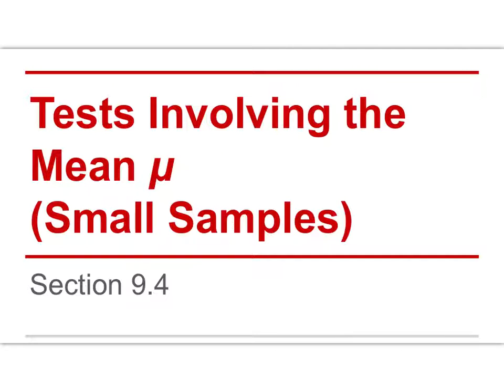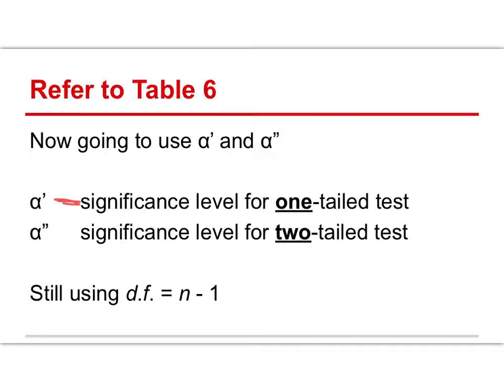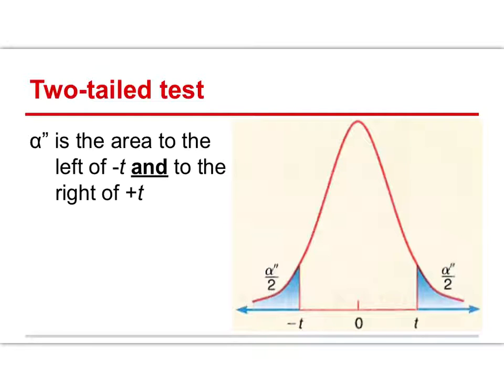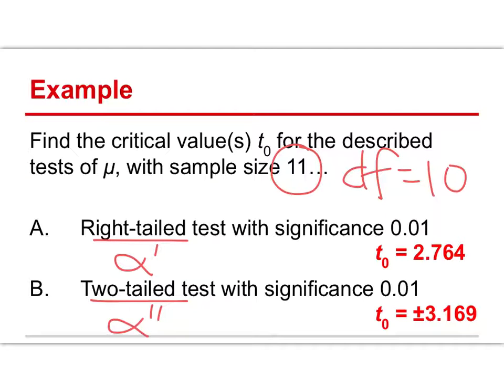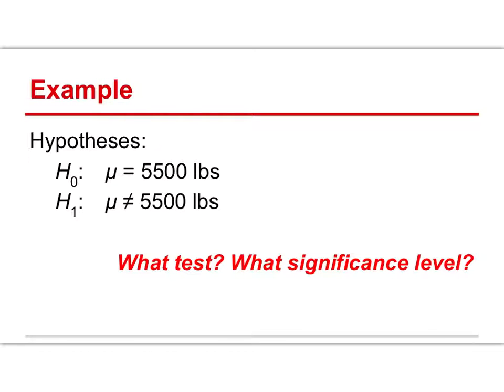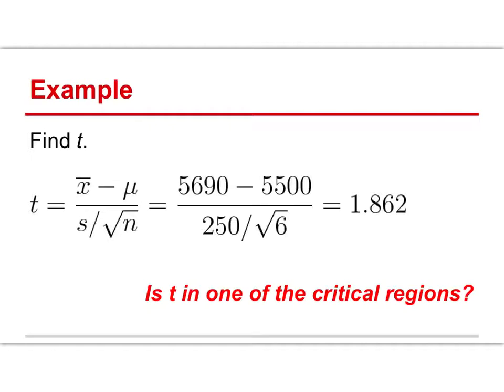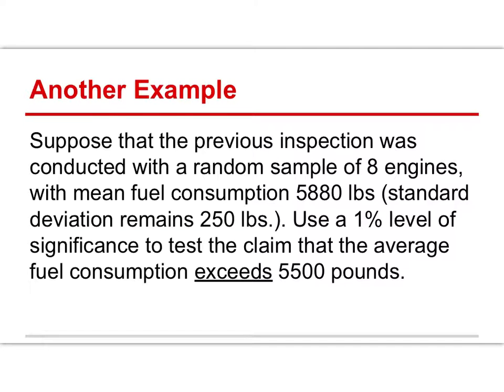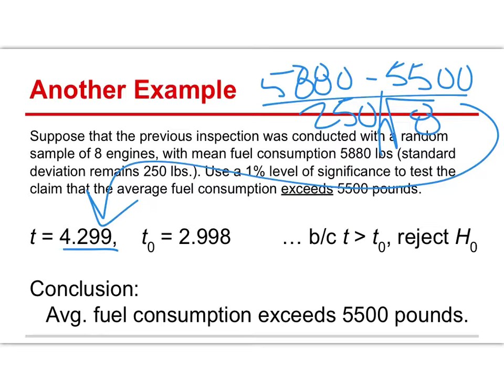09.4 - Tests Involving the Mean mu (Small Samples)